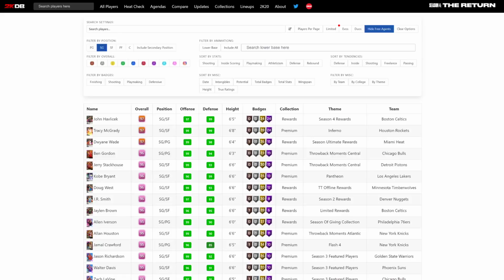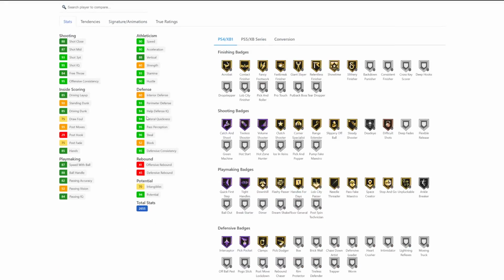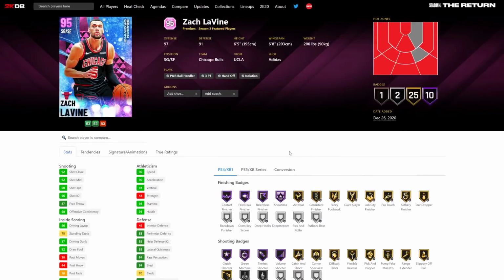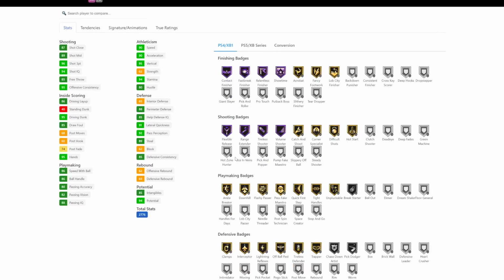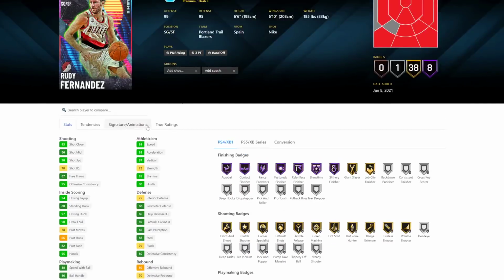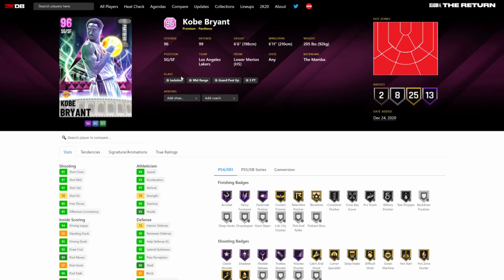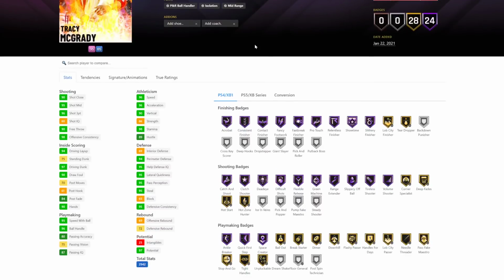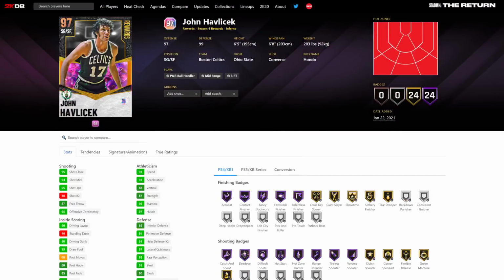TOP 10 BEST SGs IN NBA 2K21 MyTEAM!! (January)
TOP 10 BEST SGs IN NBA 2K21 MyTEAM!!. In this video we rank all of the best point guards in nba 2k21 myteam. This is all my opinion and i believe that these are some of the best as well as some of the worst guards in nba 2k21 myteam. This list will rank the best guards, best value point guards and some of the worst value point guards in nba 2k21 myteam. THis is the first nba 2k21 ranking  that I have made in nba 2k21 myteam